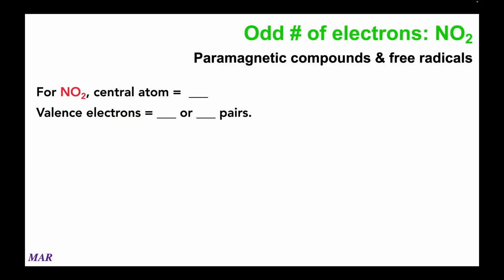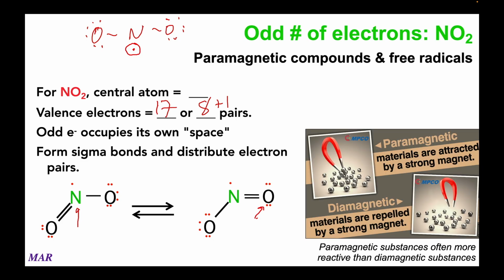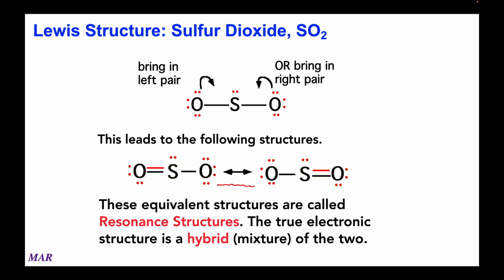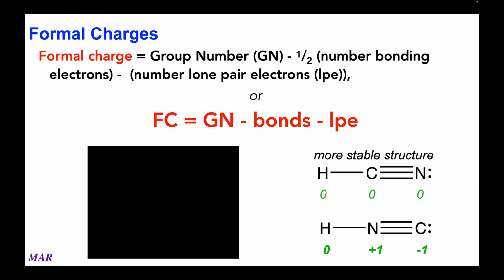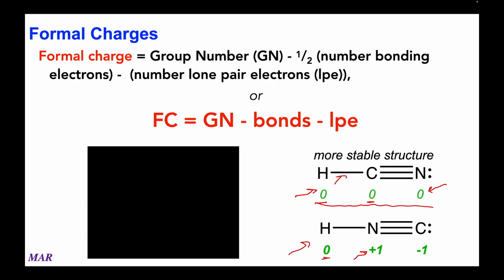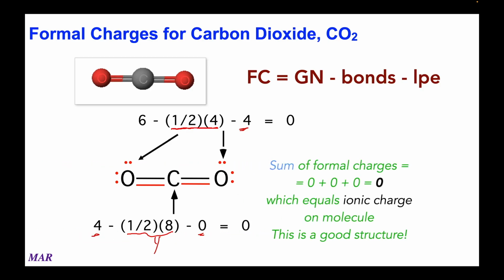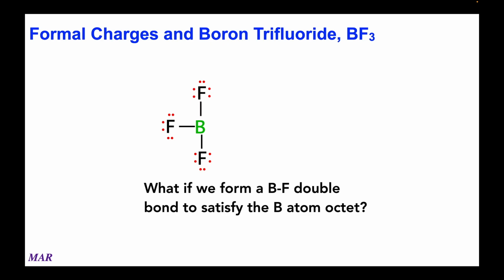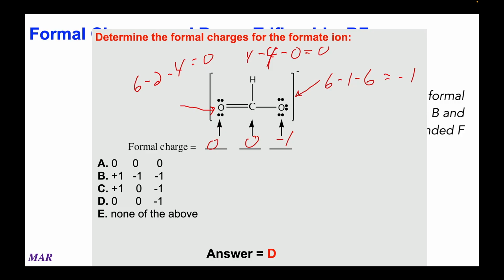CH 221 Screencast "Paramagnetism and Formal Charges"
"Paramagnetism and Formal Charges" - a Screencast from Chemistry 221 for students of Dr. Michael Russell's classes at Mt. Hood Community College in Gresham, Oregon, USA.